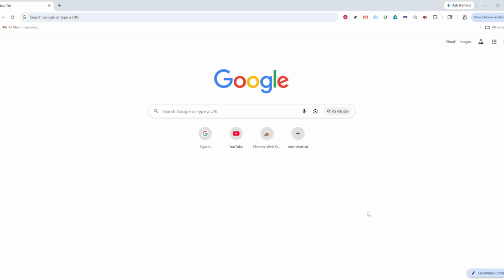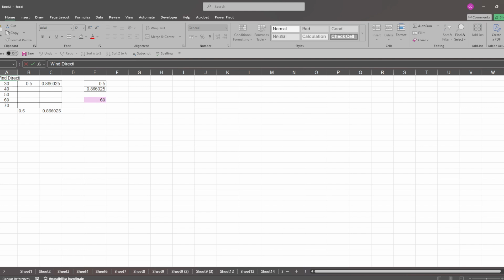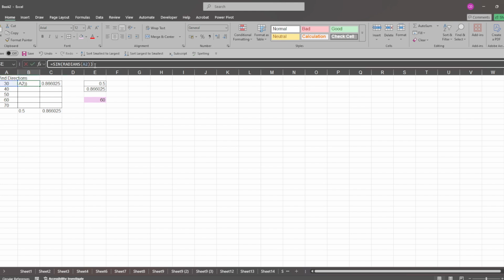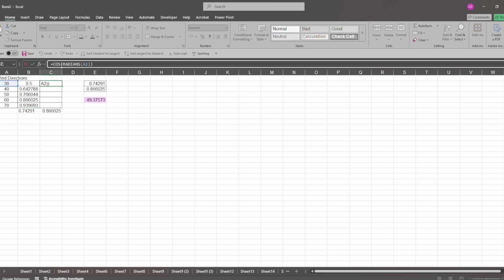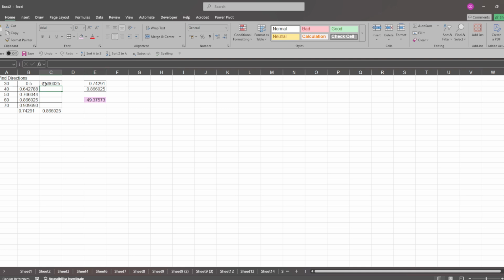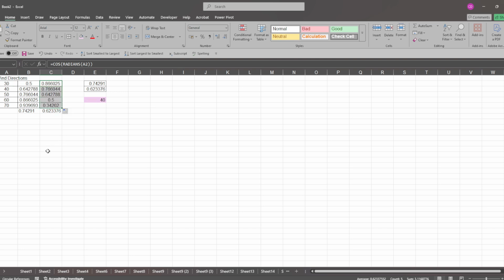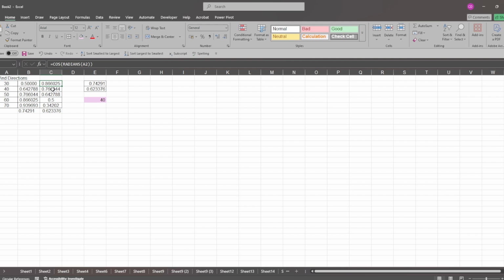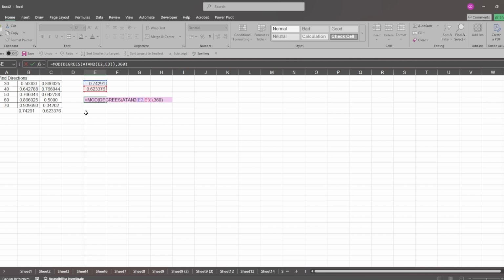How to Average Wind Directions in Excel [2026 Easy Guide]